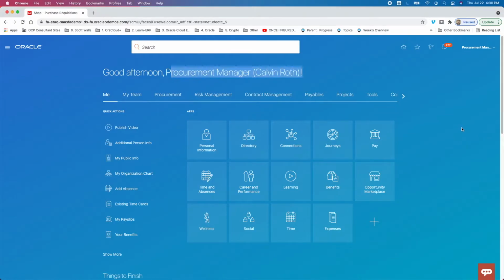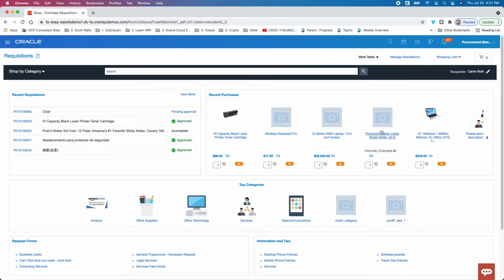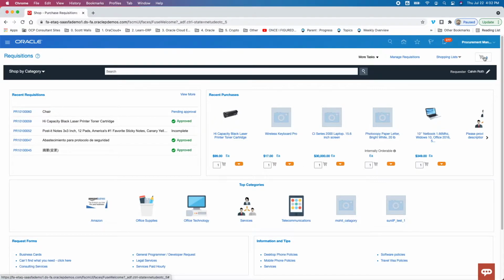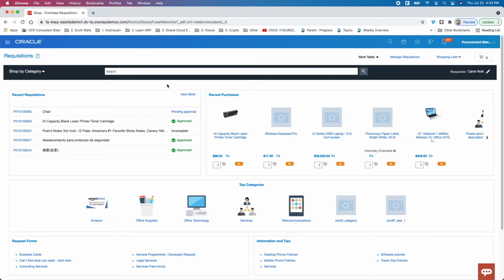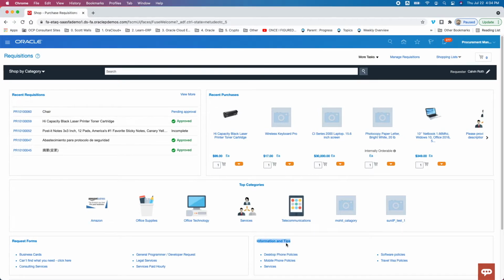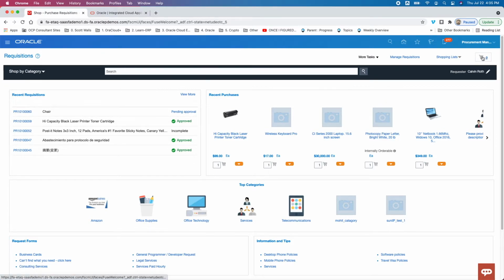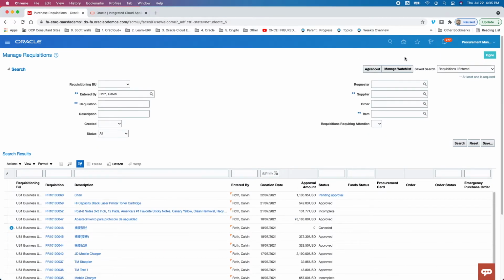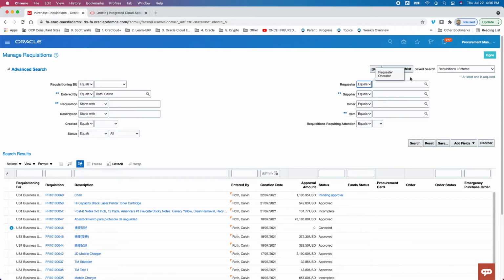An Application Walkthrough for Fusion's (Oracle Cloud's) Purchase Requisitions Application.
NOTE: watch the "What Does the Fusion Purchase Requisitions Application Do?" video prior to watching this one.

If you want to learn about seeded users, application navigation, the application home page, the transactions available, and how to search for transactions/set up the default search, then this is the video for you.

This video lesson covers the following key topics:
- Seeded User for this Application (Demo Central)
- Navigation for this Application
- Application Transactions
- Transaction Search Options (Basic and Advanced)

NOTE: This video is part of Fusionex.io (aka The Fusion Exchange) is an open online exchange where members share learning and support content globally for free or as close to free as possible.

Want to see the entire catalog of Fusion (Oracle Cloud) videos?  Want to earn badges just by watching videos, learning?  (click the "Become a Member")...it's free!

Thank you very much for watching and we hope you learned something valuable today!